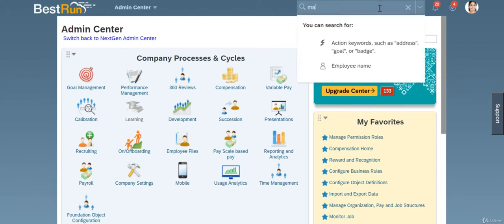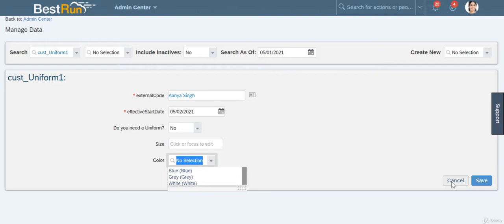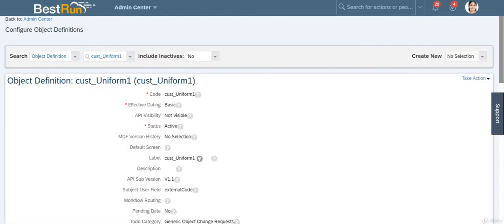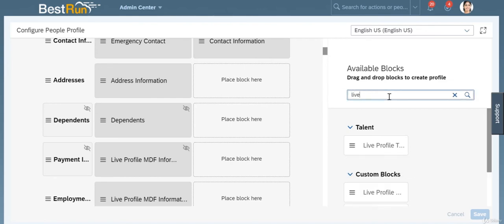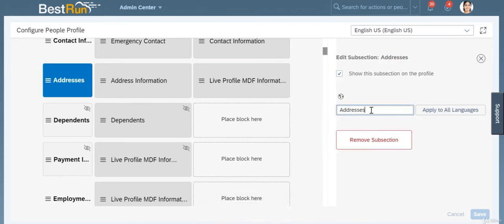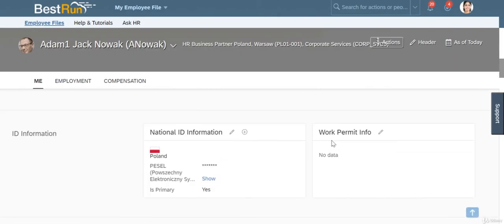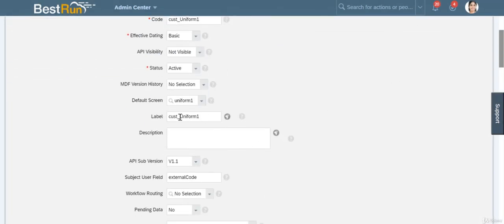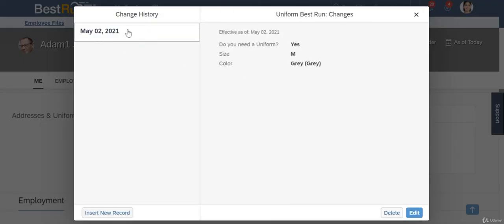7 July 2022(1)